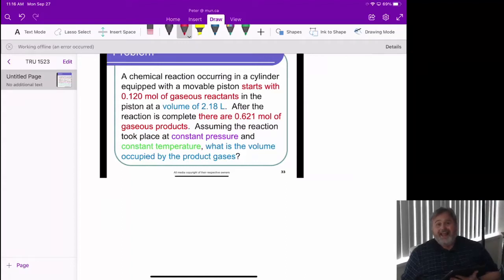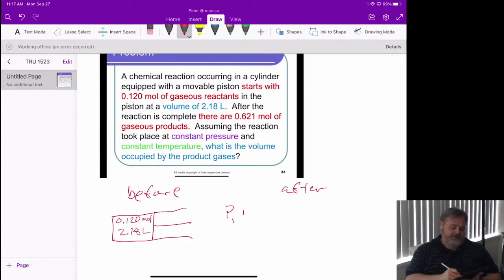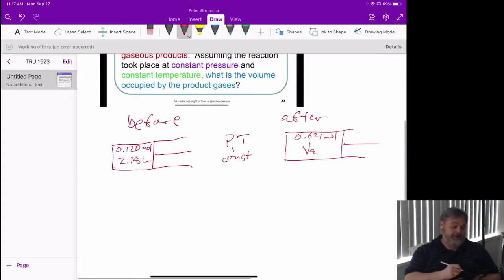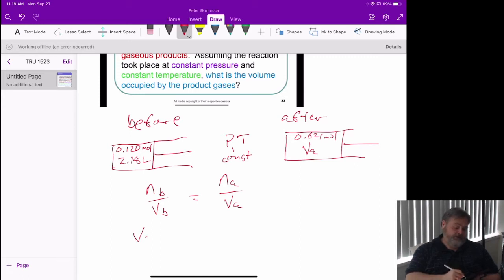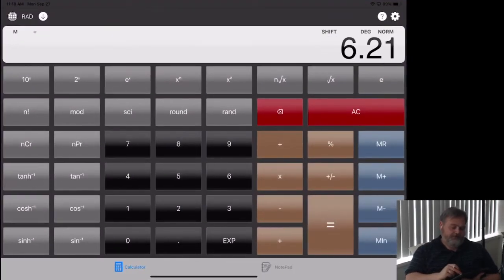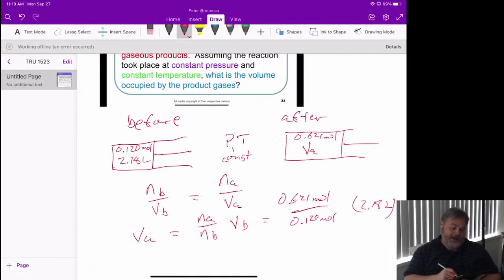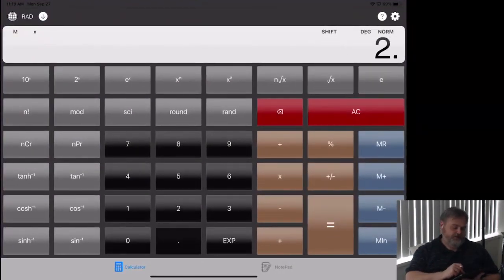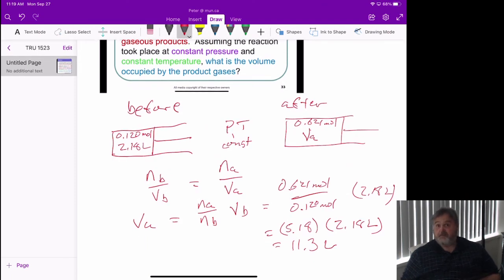Avogadro's Law problem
A simple problem calculating a new volume of gas after a chemical reaction has changed the amount of gas.